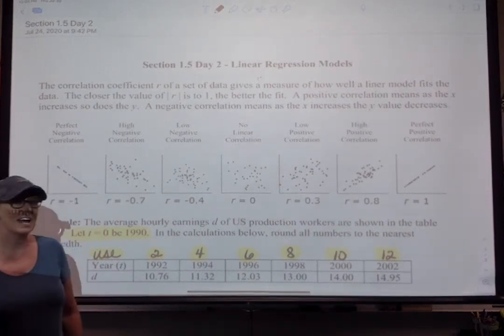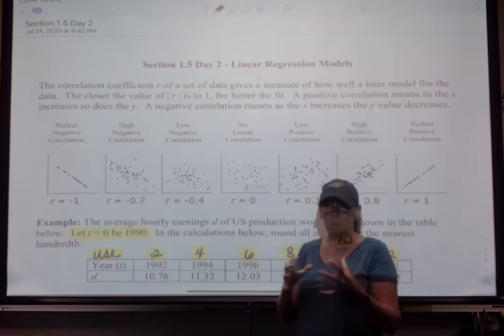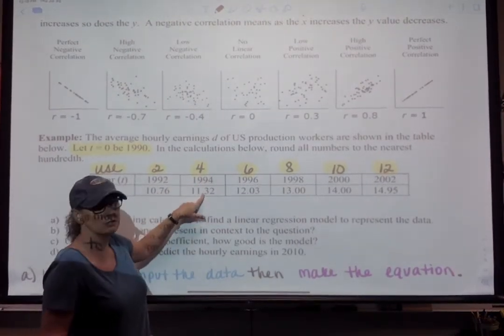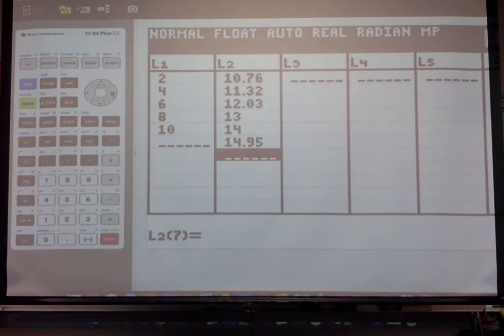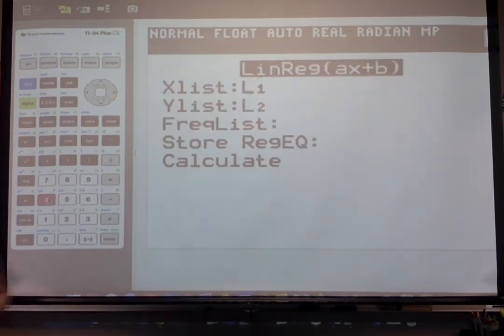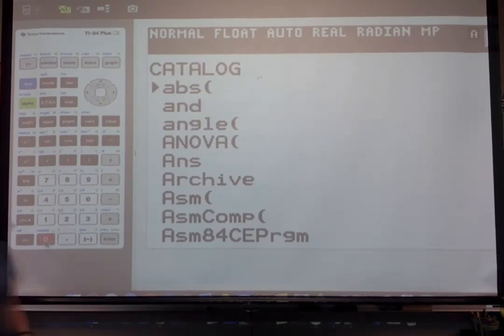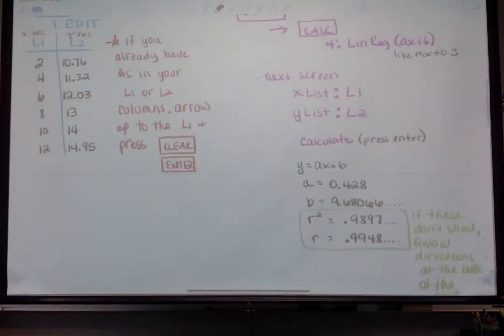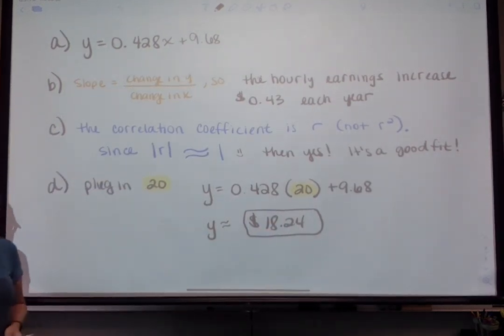PC Section 1.5 Day 2